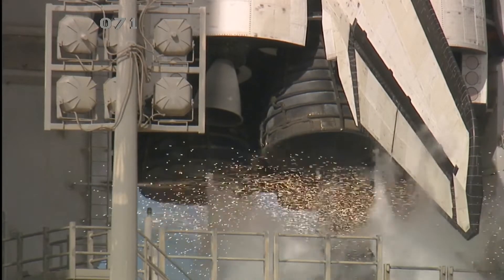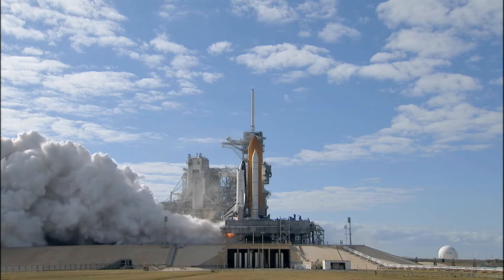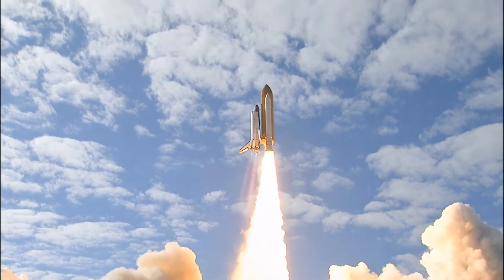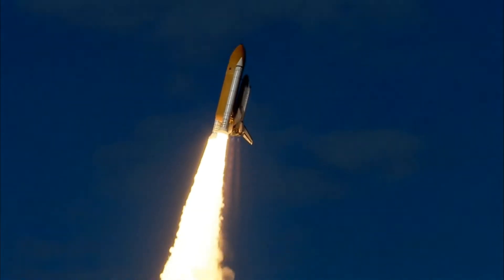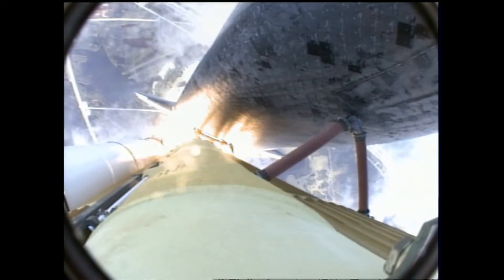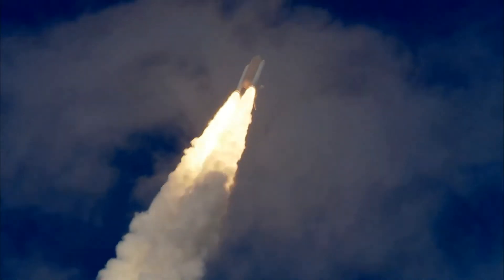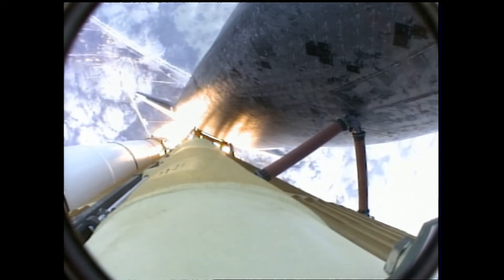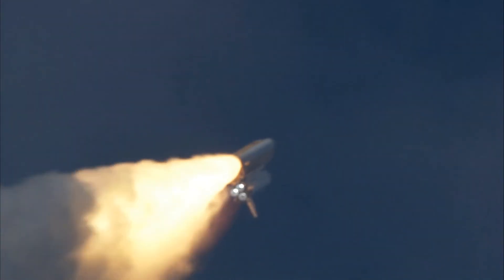Rocket Thrusters Nasa Space Shuttle Endeavor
Video by NASA-Imagery

Manage by

Ajay Rathod

Do good and good will come to you...